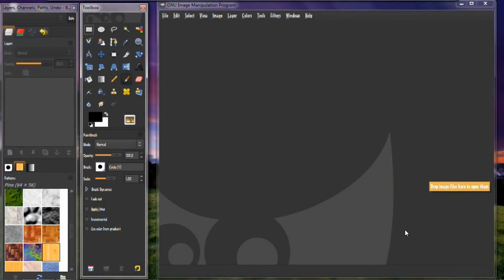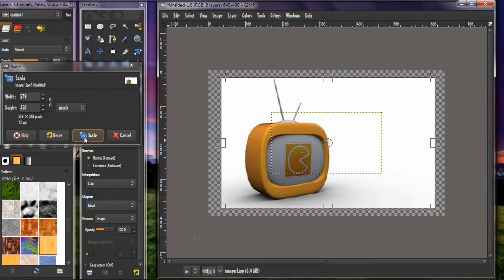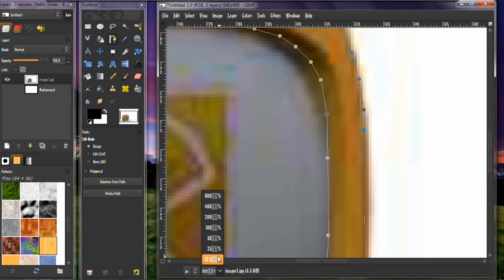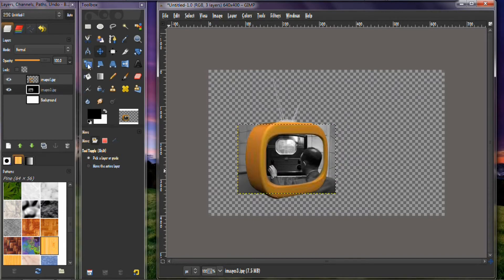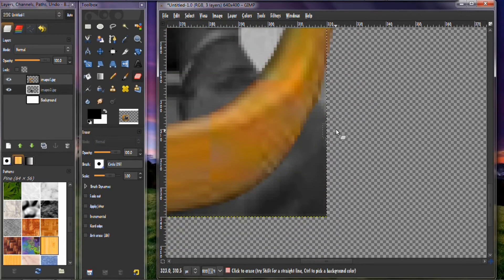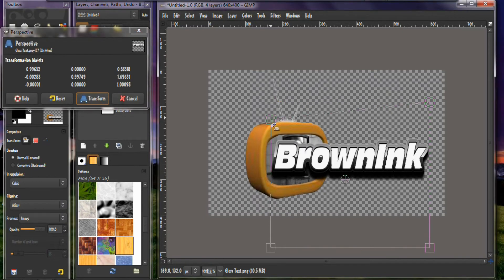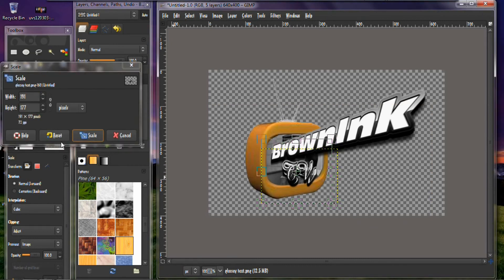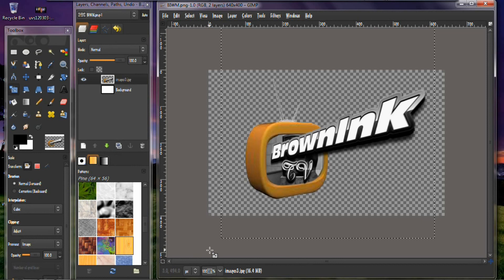Gimp Tutorial Making My WaterMark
A tutorial on how I made my new watermark for my channel BrownInk TV using Gimp.